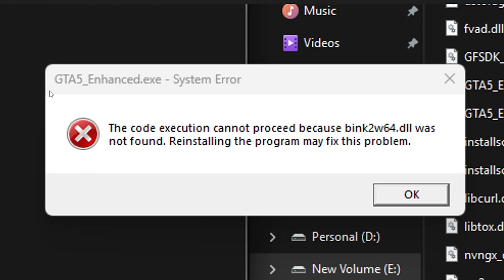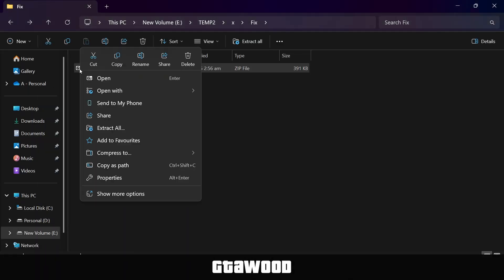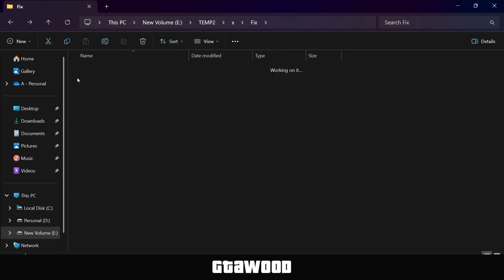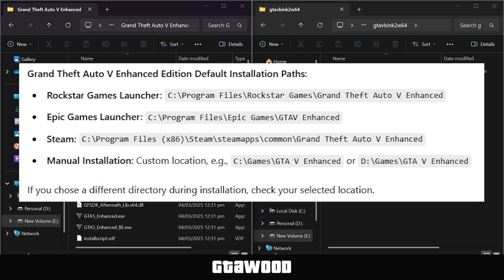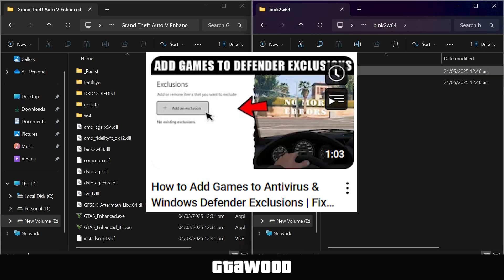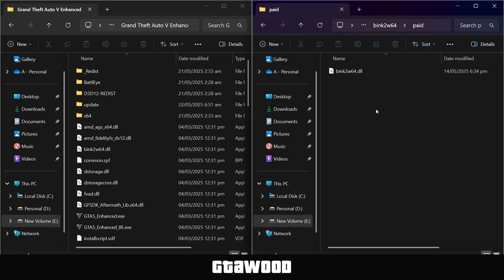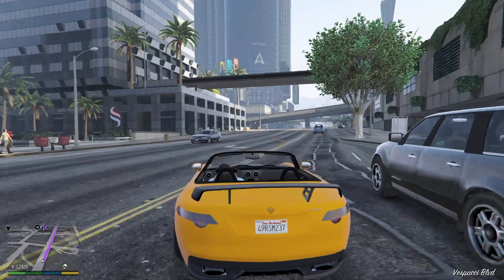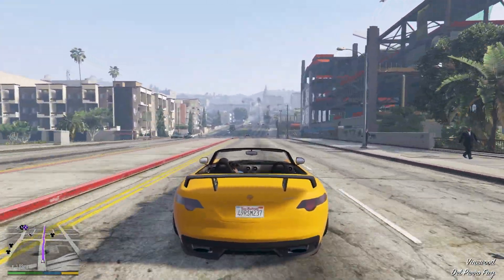How to Fix GTA 5 Enhanced System Error (bink2w64.dll Not Found)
Welcome to GTA Wood, getting the "bink2w64.dll was not found" system error when launching GTA V Enhanced? This guide shows you how to fix the GTA5_Enhanced.exe error with a quick and safe solution to replace missing or broken files.

Important Notice:
Before making any changes, back up your game files to easily restore them if something goes wrong